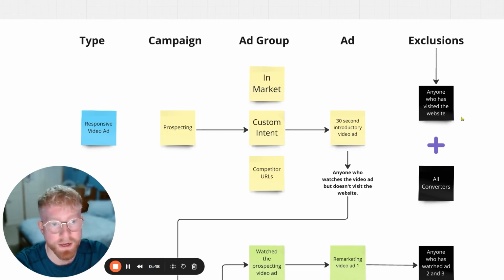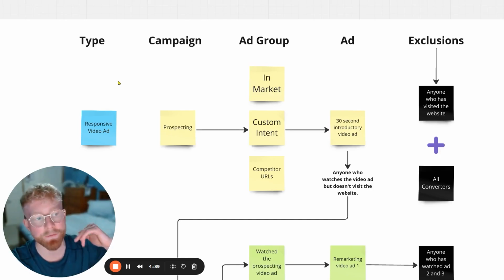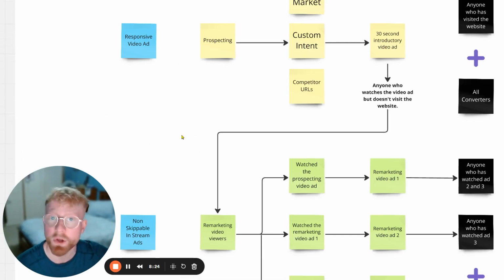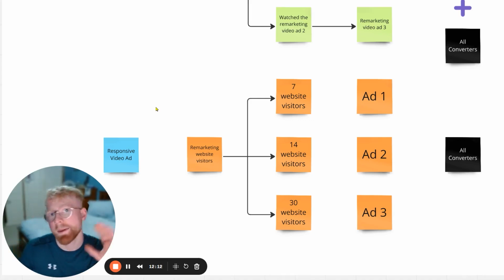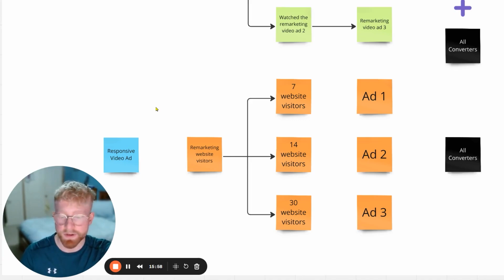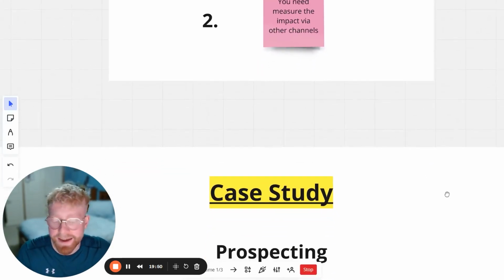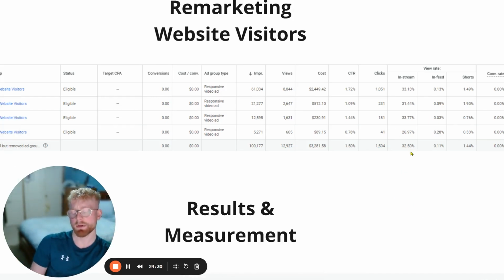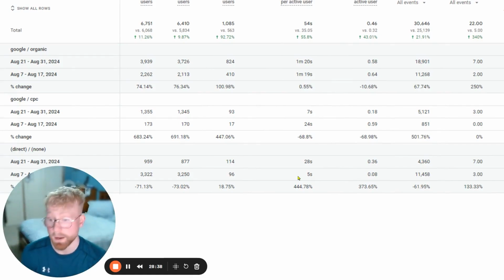Dominate YouTube Ads | The Ultimate 2025 Strategy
Ready to Dominate YouTube Ads in 2025?
In this video, I’ll reveal the ultimate YouTube Ads strategy that’s driving results for accounts spending $100K+ per month. Whether you’re just starting out or looking to scale your campaigns, these actionable tips and proven techniques will help you maximise ROI and crush your advertising goals.

🔑 What You’ll Learn:

1. The key to crafting high-converting video campaigns.
2. How to optimise targeting to reach your ideal audience.
3. YouTube campaign strucutre.
Don’t let your competitors take the lead! Watch now to level up your YouTube Ads game and make 2025 your breakthrough year.